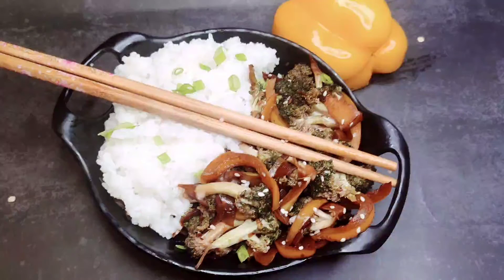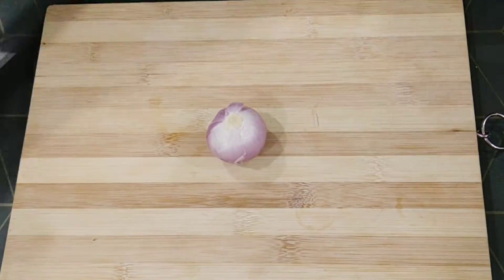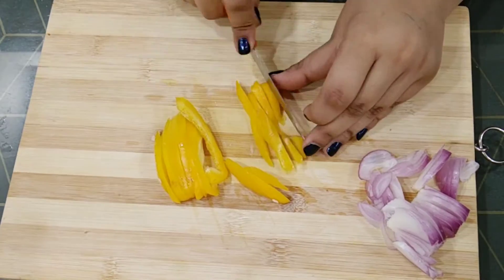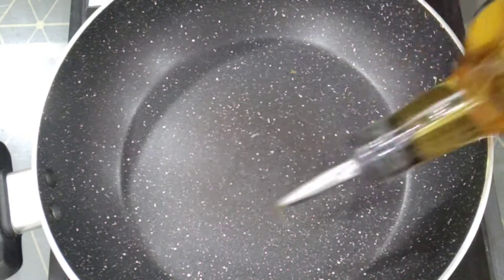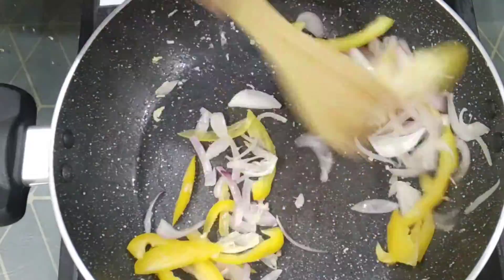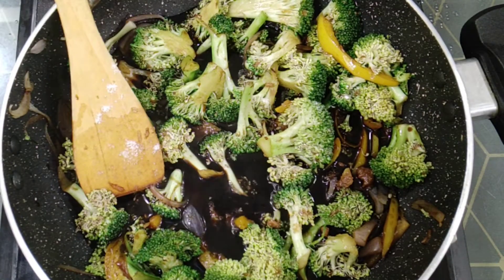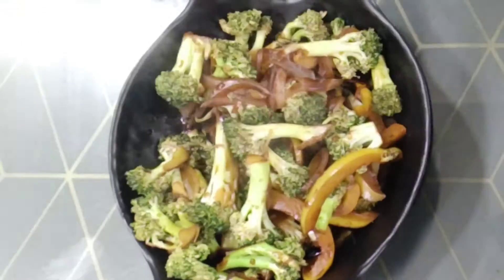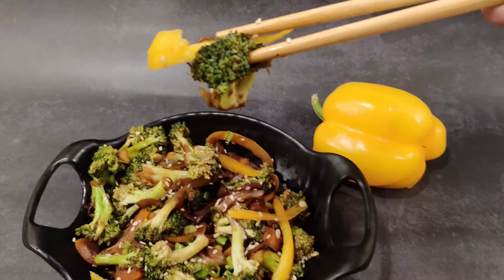Broccoli Stir Fry | Pure Veg | RIshita's kitchen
Hi friends welcome to Rishita's pure vegetarian kitchen this recipe is very easy to make